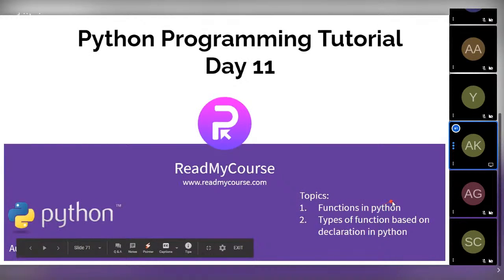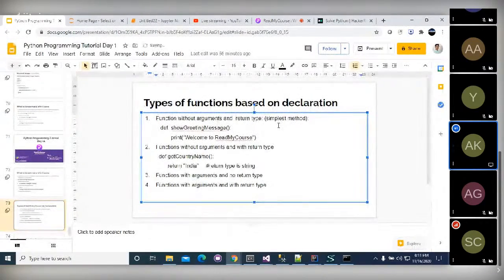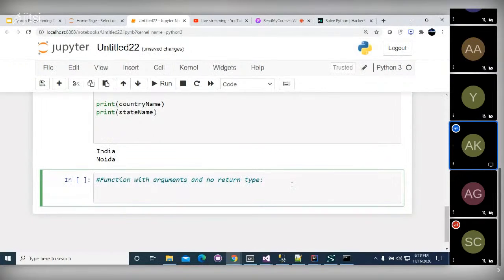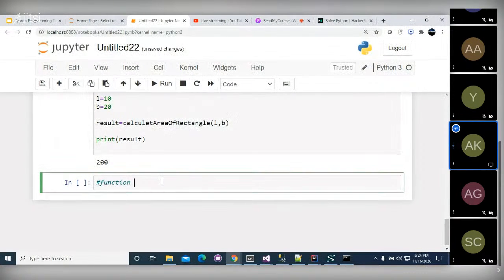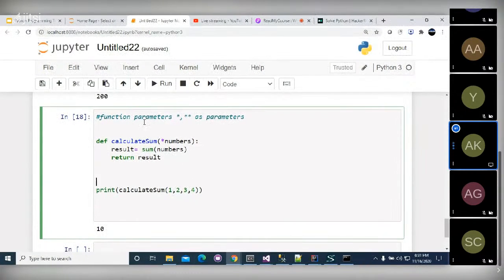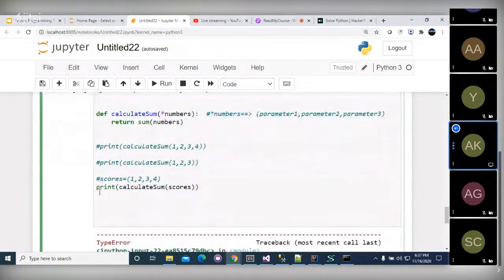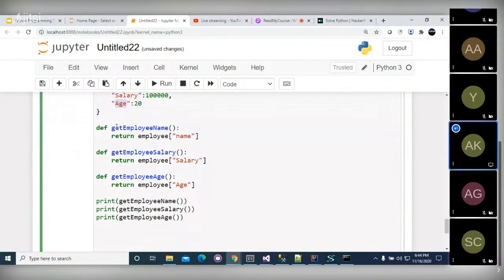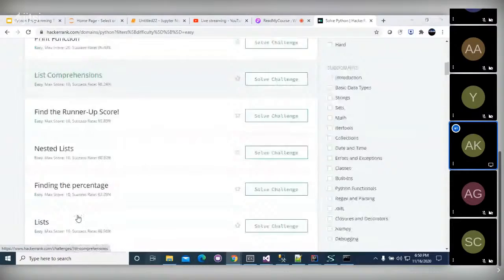Day 11 lecture | functions in python